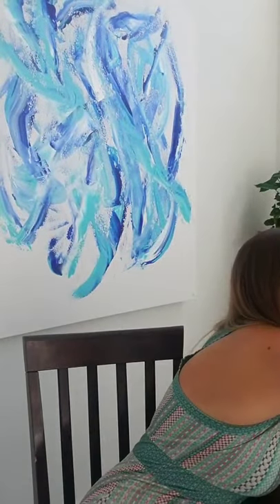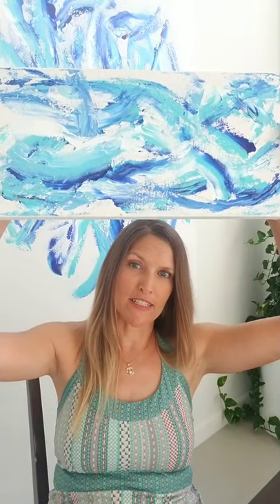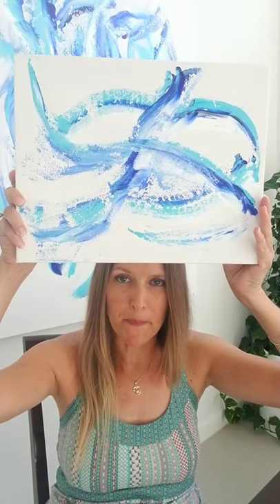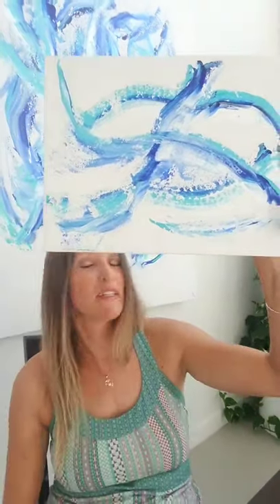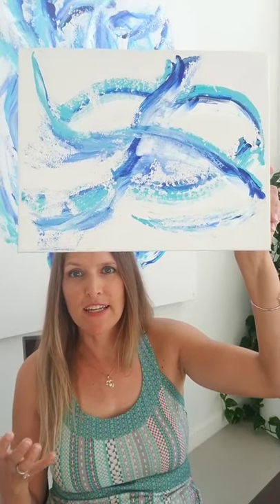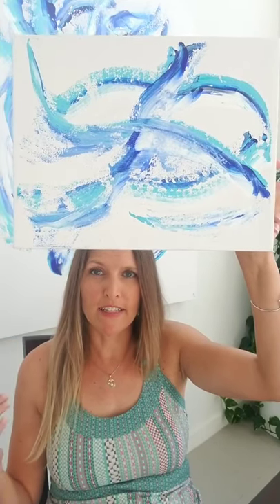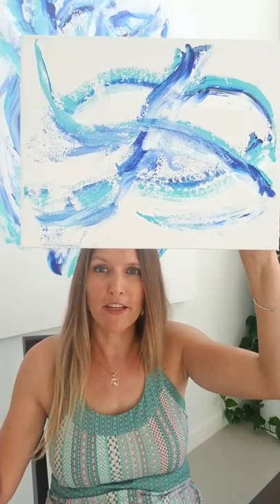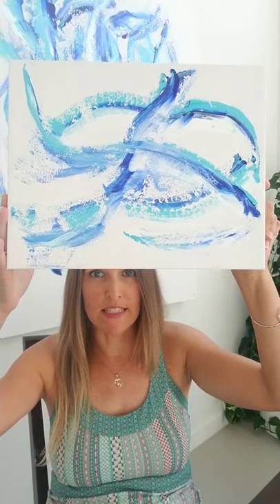Abstract Art Process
Hi! Thanks for joining me. Let's chat about abstract art. What's it all about? How is it done?